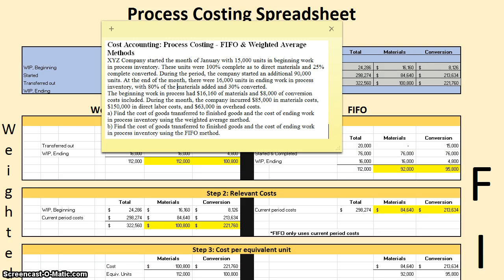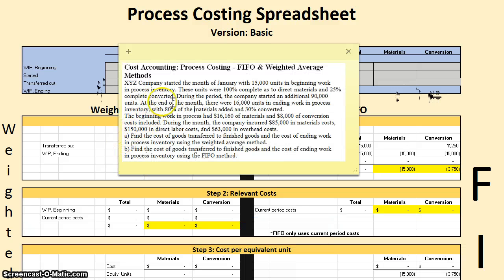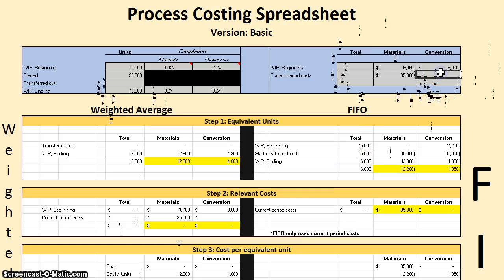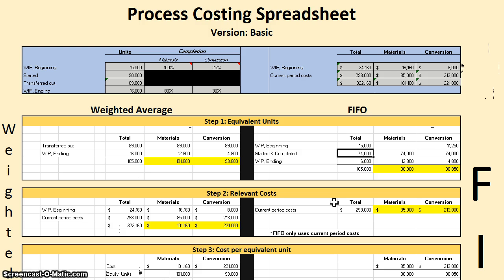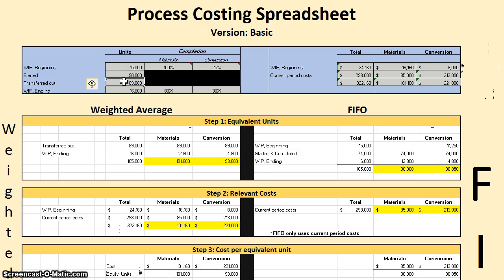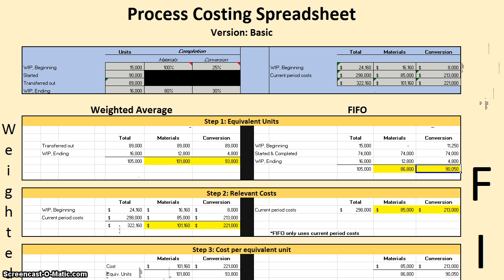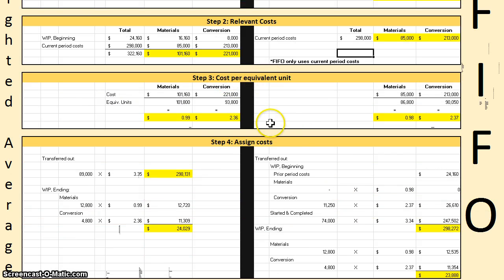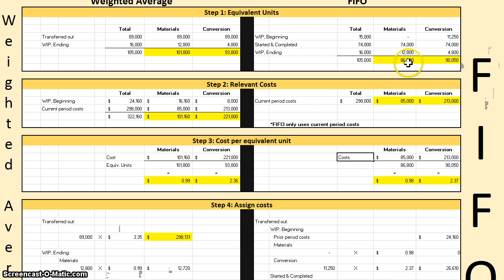Process Costing: Weighted Average and FIFO Methods Side-by-Side!